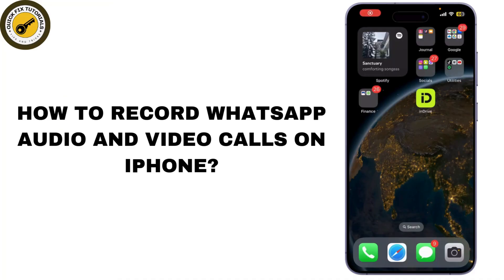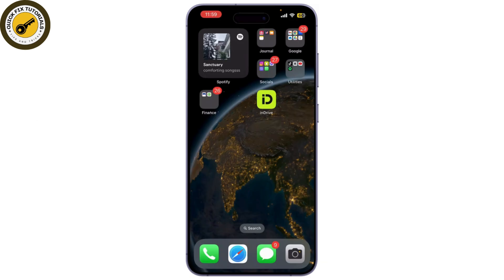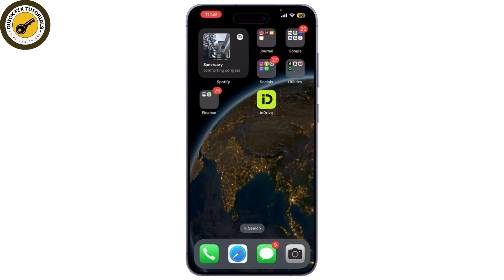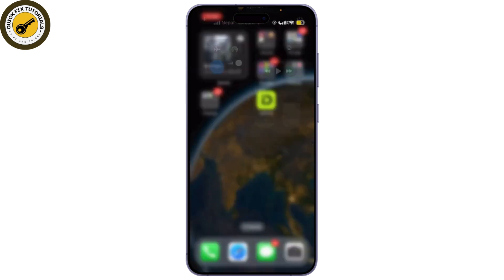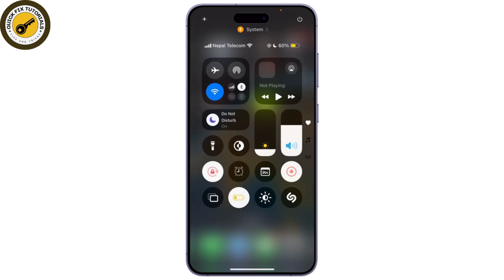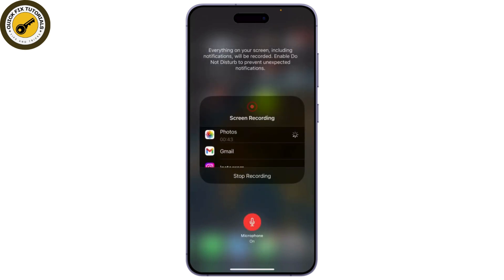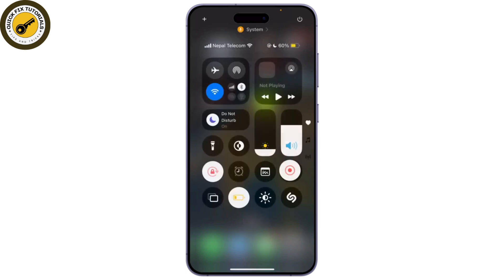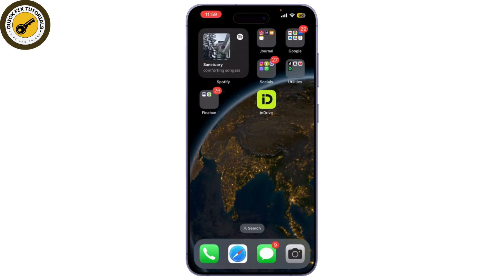How to Record WhatsApp Audio and Video Calls on iPhone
Learn how to record WhatsApp audio and video calls on iPhone with this step-by-step guide. Whether you want to capture important conversations or save memorable moments, this tutorial will show you how to record WhatsApp video calls with audio easily and effectively.

In this video, you'll discover how to record WhatsApp video calls on iPhone, including tips on how to ensure sound is captured. We’ll also cover how to record WhatsApp audio and video calls on your phone seamlessly.

Timestamps:
0:00 Introduction
0:15 Step 1: Setting Up for Recording
0:35 Step 2: Recording WhatsApp Audio Calls
0:55 Step 3: Recording WhatsApp Video Calls with Sound